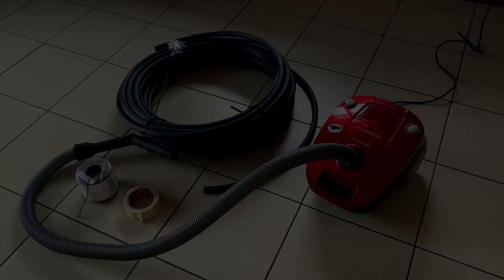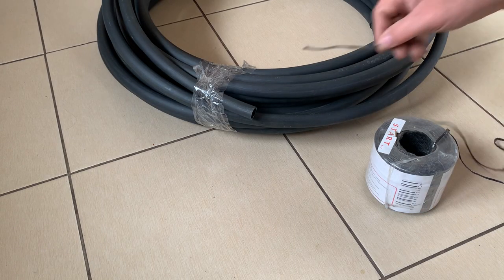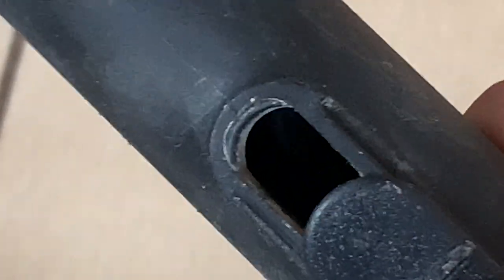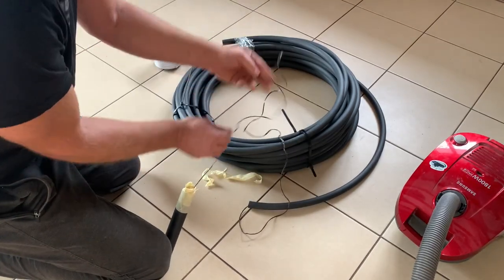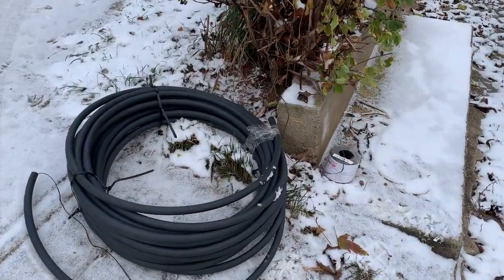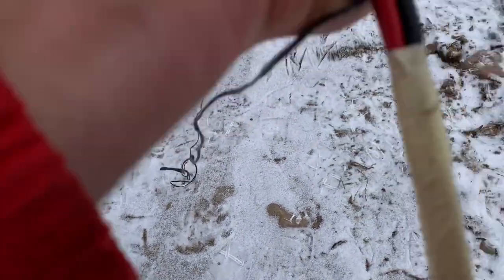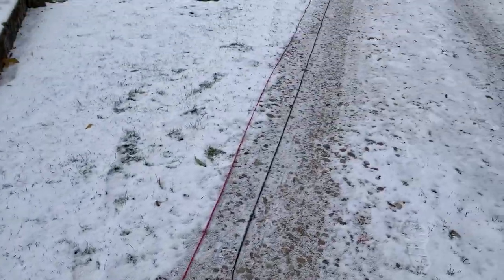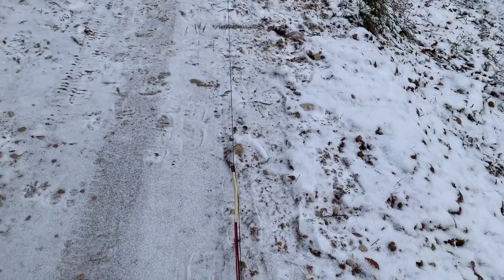Using Vacuum Cleaner for Pulling Wires through a Conduit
I was very proud to invent a method of pulling wires through the conduit. Apparently everybody knows this method... I was not the first inventor. I'm sharing it anyway. Maybe someone find it useful.